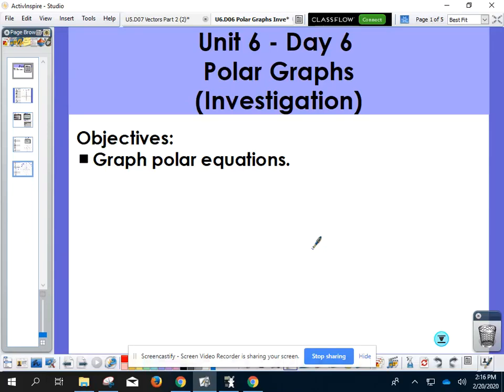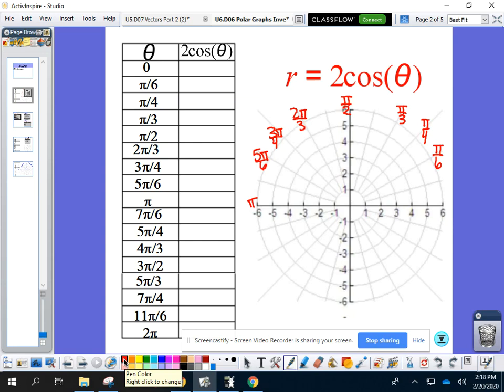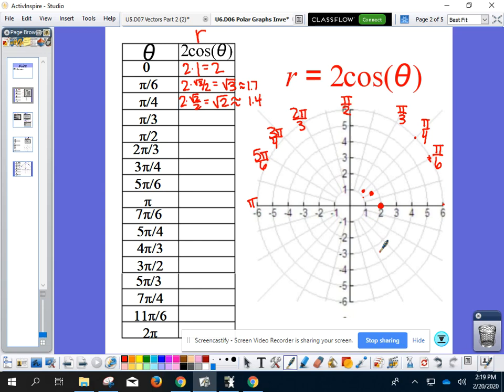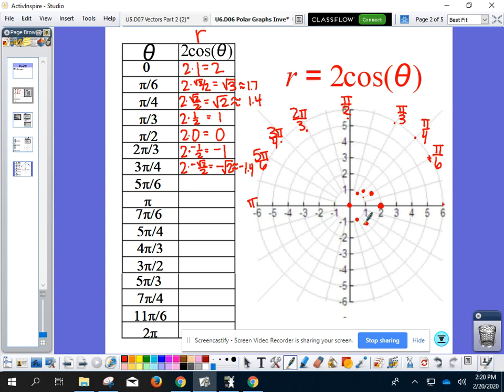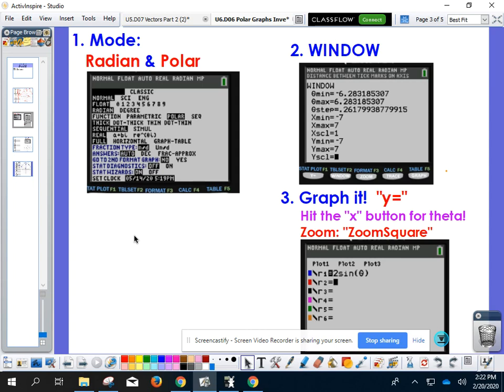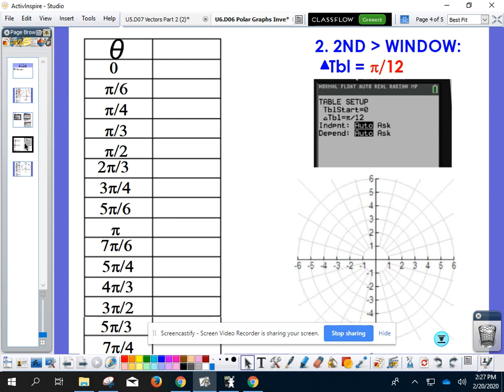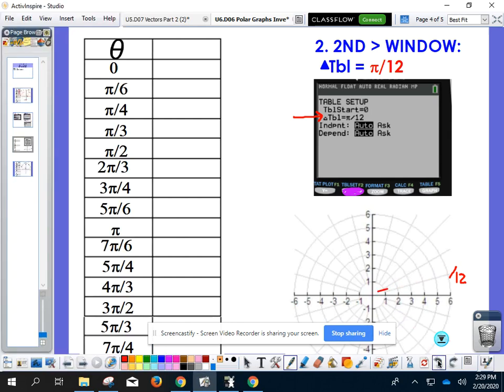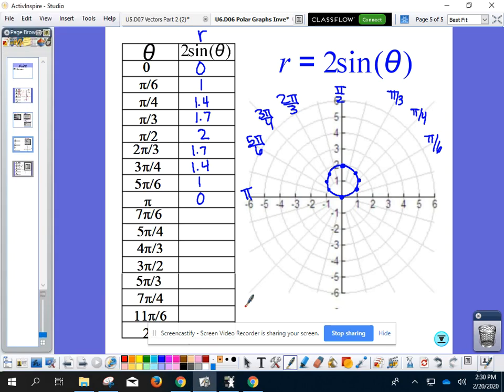Polar Graph Exploration